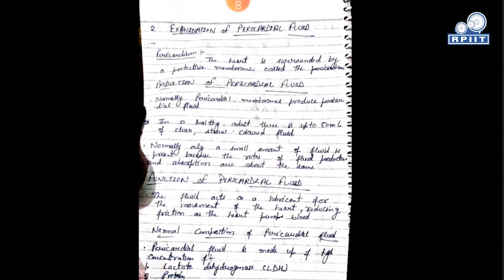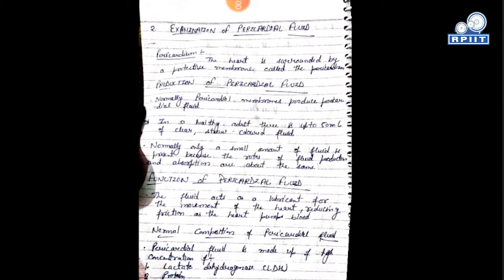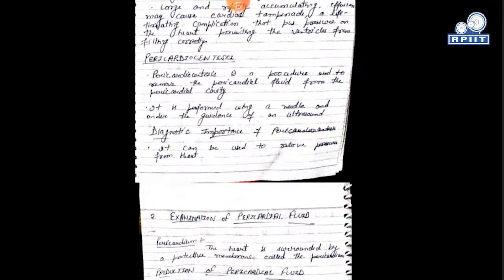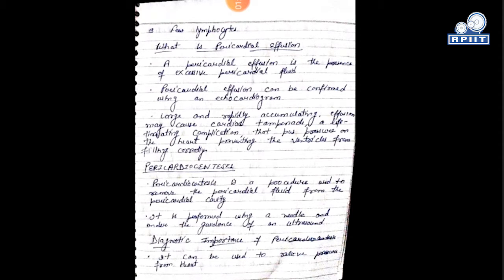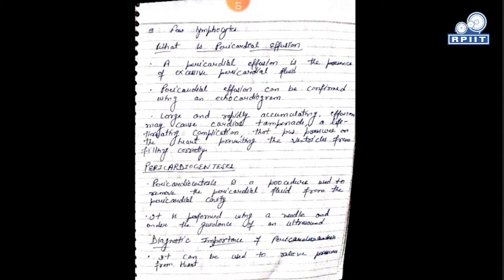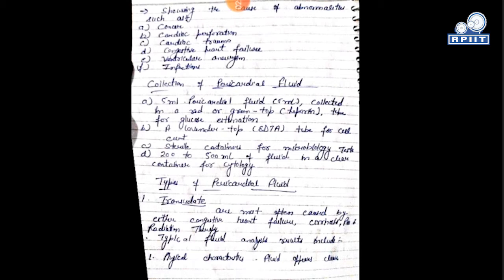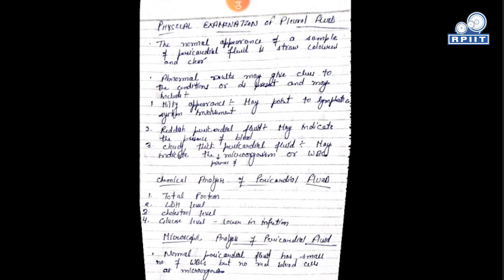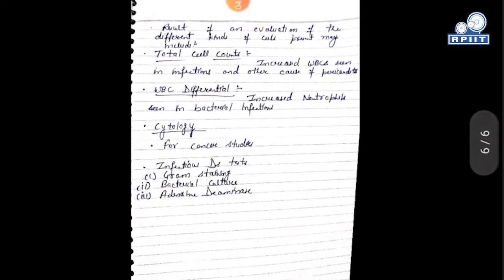Examination of Pericardial Fluid by Deepika | RPIIT Academics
RPIIT TECHNICAL AND MEDICAL CAMPUS, NEAR TOLL PLAZA, GT ROAD, NH-1, KARNAL-132001(HARYANA)